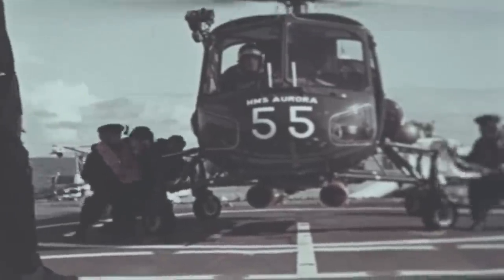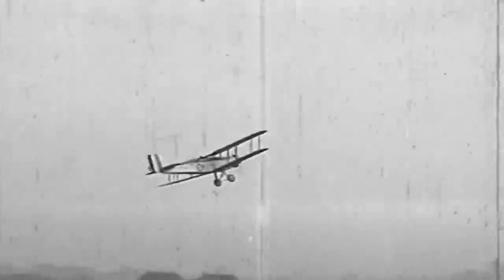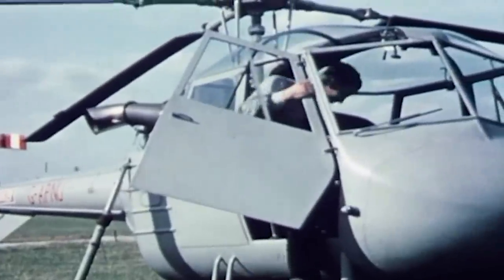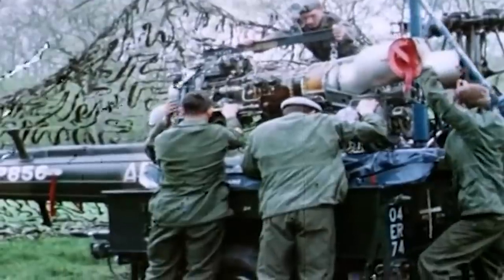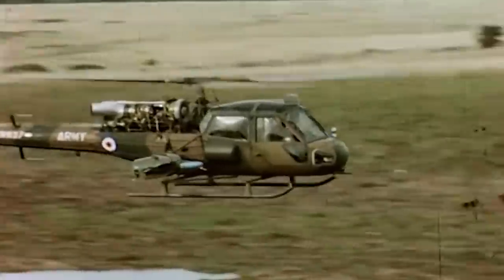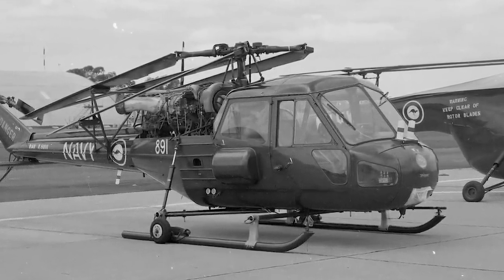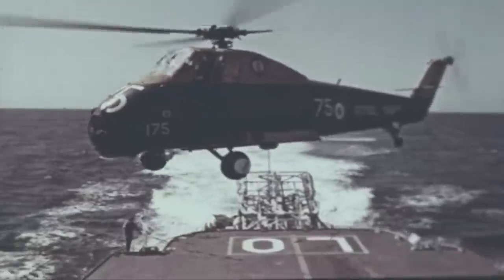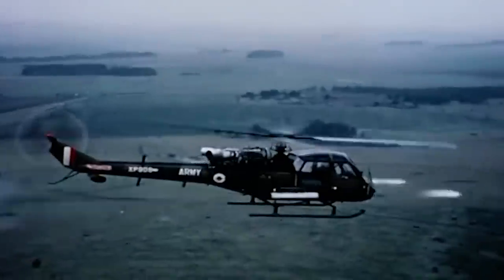The Helicopter that Sank a Submarine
The Argentinean Submarine Santa Fe found itself in the crosshairs of relentless adversaries. From the deck of HMS Antrim, a Wessex helicopter descended upon its unsuspecting prey. The Wessex unleashed a thunderous assault, hurling depth charges into the depths below.

Other British vessels nearby quickly dispatched more helicopters to support the pursuit. Among them were several Westland Wasps, the first British helicopters to see naval use. Decommissioned a few years before and brought back into battle to serve the British Navy once more, the Wasps were desperate to prove they still had some fight in them.

Like a swarm, the Wasps unleashed a volley of AS.12 anti-ship missiles upon the enemy submarine. The missiles found their mark, exploding with devastating force and sending shockwaves through Santa Fe's hull.

The damage to the submarine was too great and the crew abandoned the ship. They knew the war would not end well if the Westland Scouts and Wasps were still in the air.